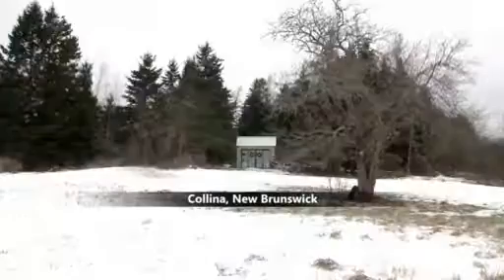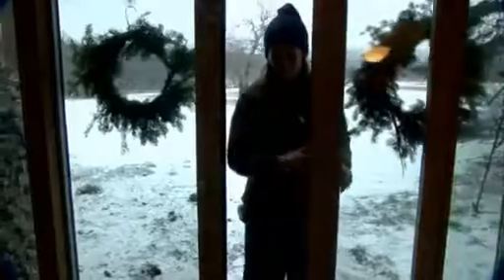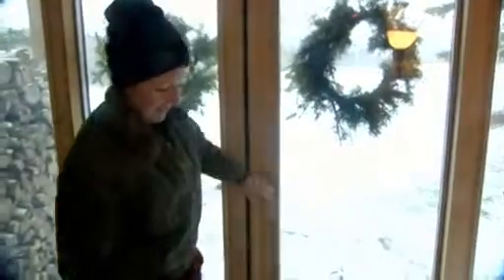MICRO HOUSE the Ottawa Weather Report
A home for less then $5000.00.